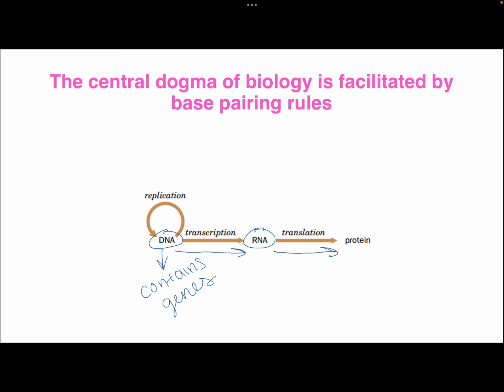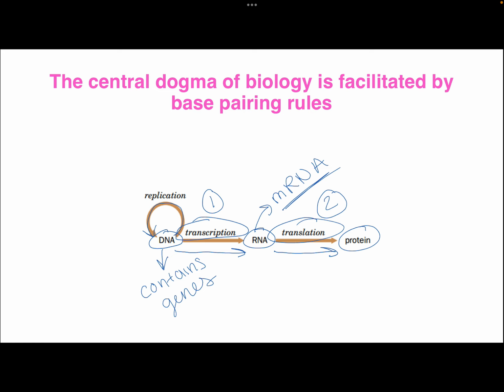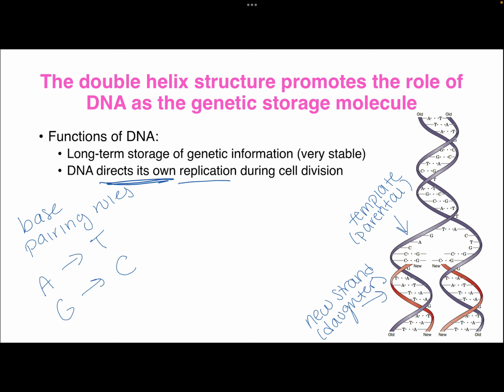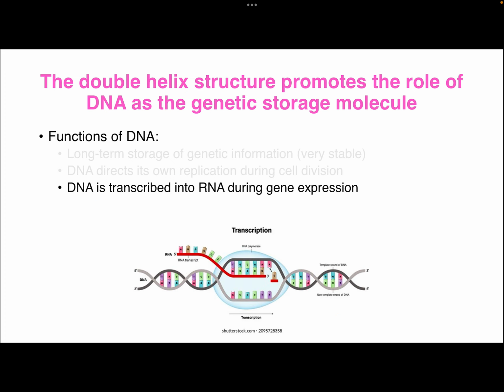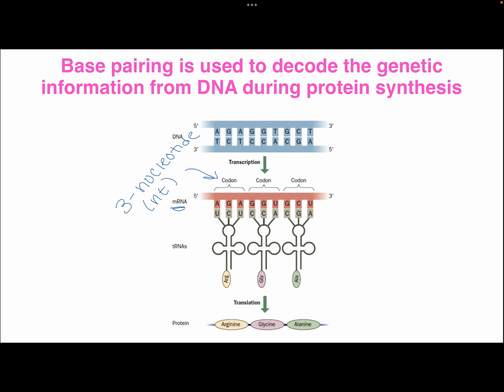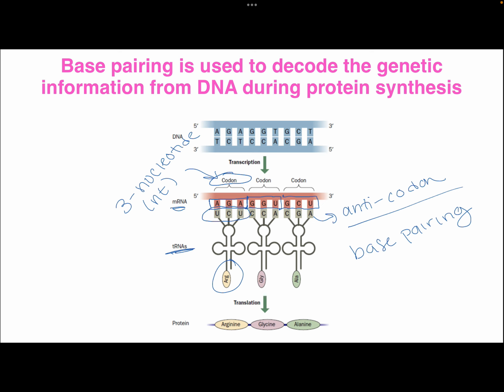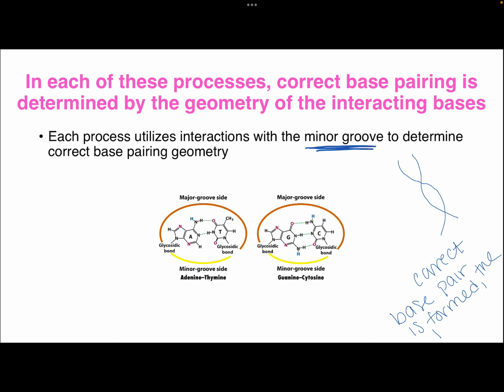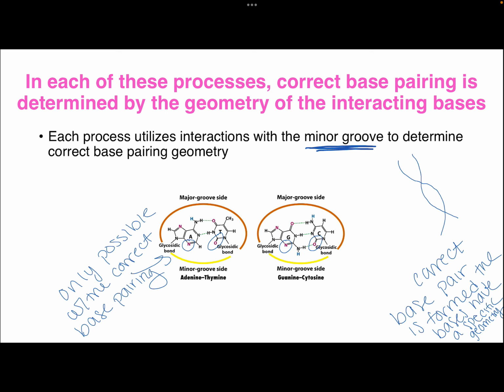Role of Base Pairing Interactions In The Central Dogma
This video discusses the role of base pairing interactions in the central dogma of biology.